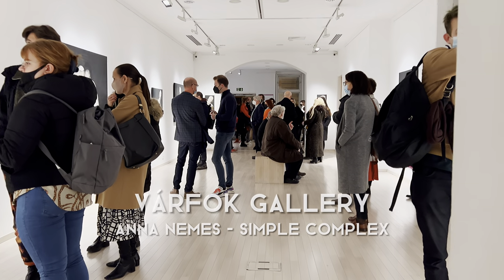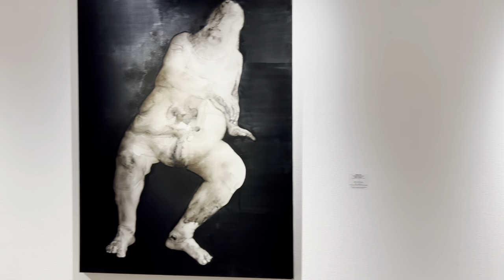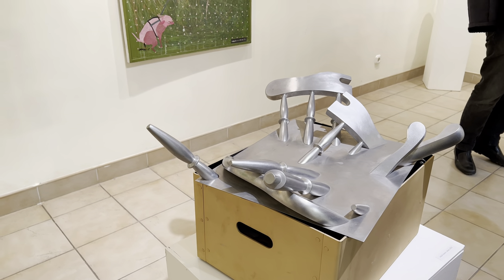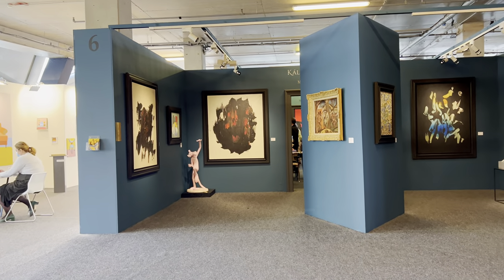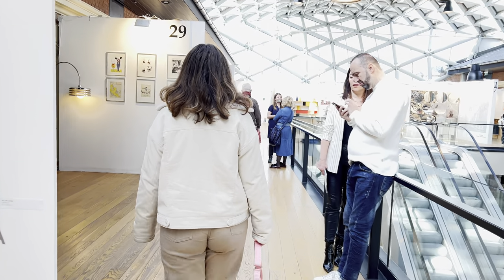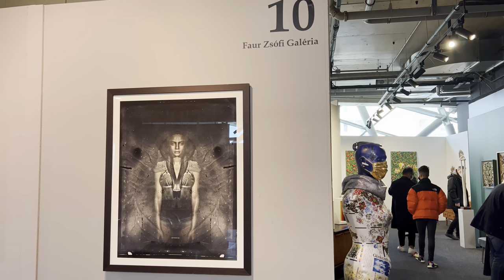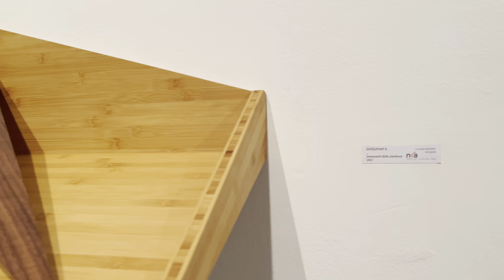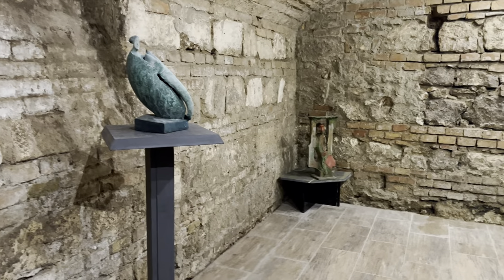BUDAPEST art gallery vlog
Art gallery vlog in BUDAPEST! Come explore the Hungarian art scene.

1. Várfok Gallery (0:00 - 2:10)
Anna Nemes: Simple Complex

2. Vízvárosi Gallery (2:11 - 3:39)
group show: Amadeus Contemporary Collection

3. Art & Antique Budapest (3:40 - 8:14)

4. Hybrid Art Space (8:15 - 9:10)
Zoltán Kovács: Két/felé

5. Titok Gallery (9:11 - 10:48)
group show: Earth Water Air Fire